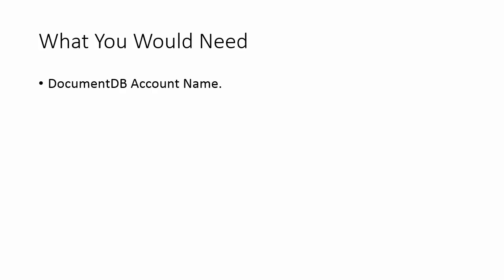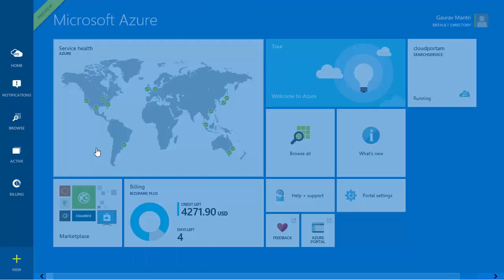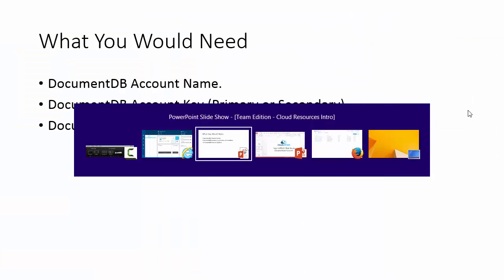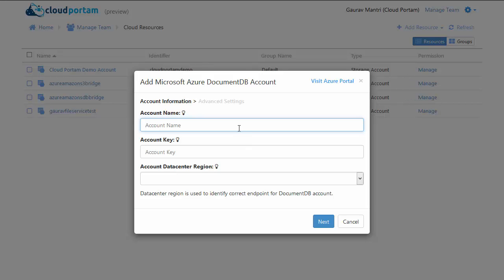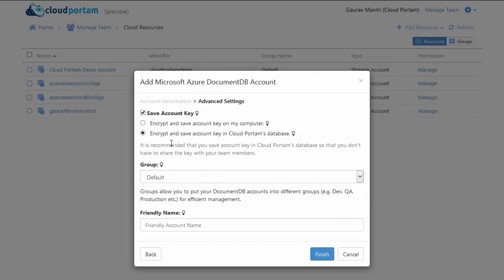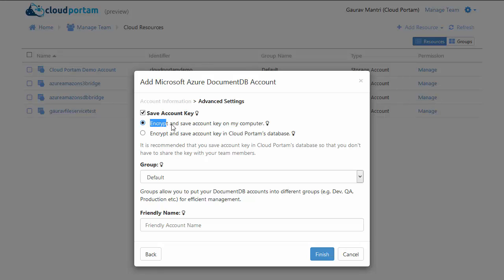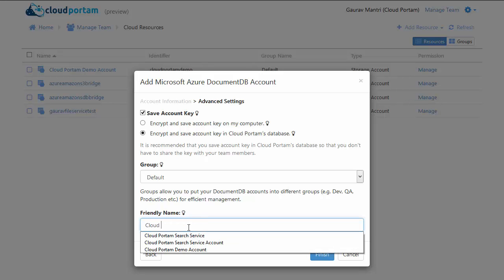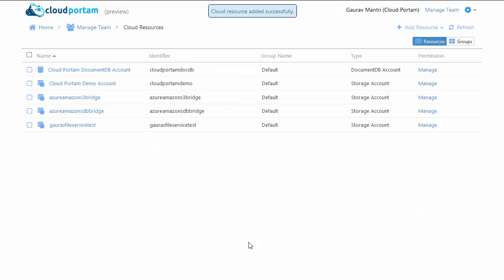Cloud Portam Team Edition - Add Azure DocumentDB Account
In this walk through we will see how you can add an Azure DocumentDB account in the Team Edition of Cloud Portam.